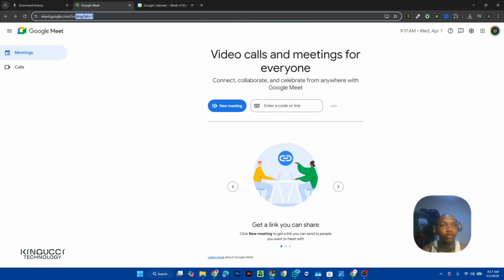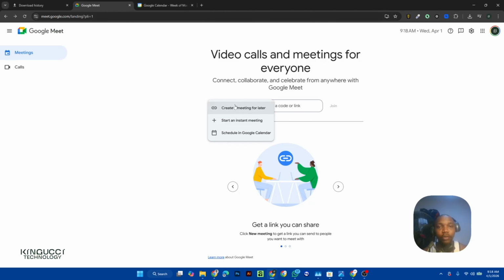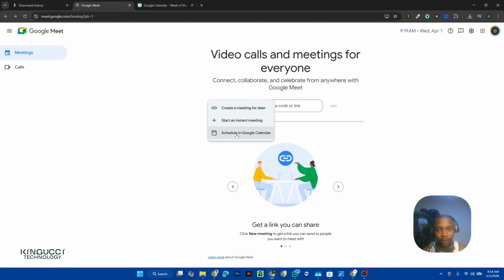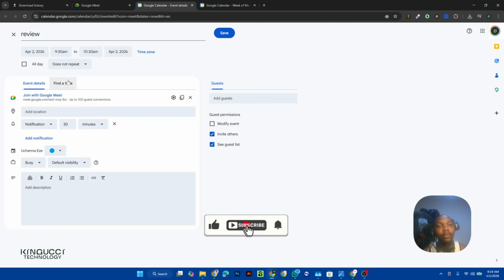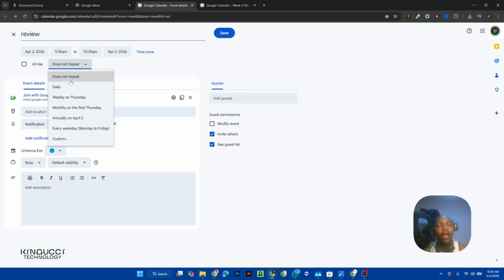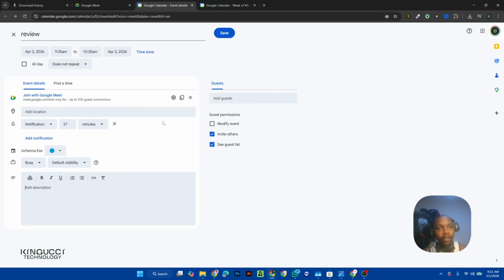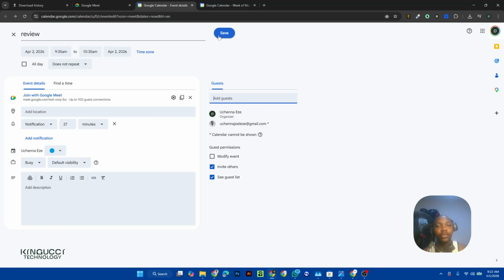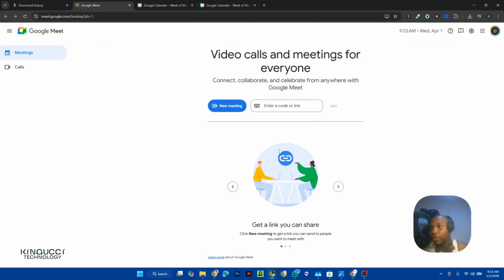How to Set Up a Google Meeting (Step-by-Step Tutorial for Beginners)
Learn how to set up a Google Meeting step by step in this easy tutorial! Whether you're hosting a business meeting, online class, or virtual hangout, this video will guide you through everything you need to get started quickly.

In this video, you’ll learn how to:
• Create a Google Meet session
• Schedule a meeting using Google Calendar
• Share your meeting link with others
• Join and manage a meeting easily

No technical skills required, just follow along and you’ll be hosting your own meetings in minutes!